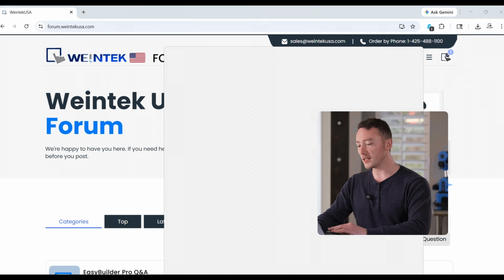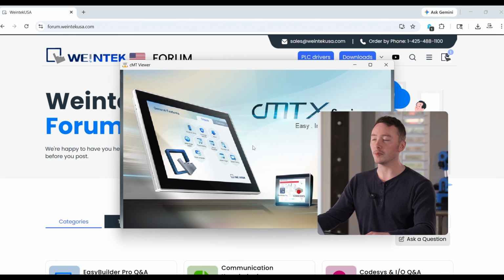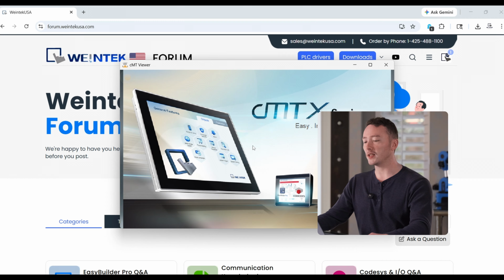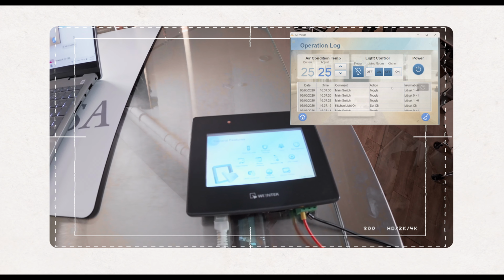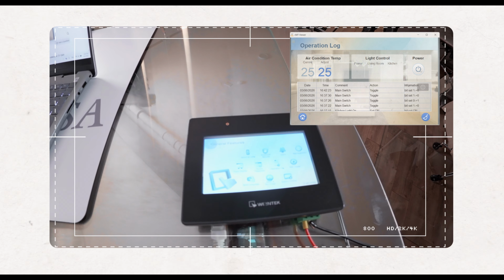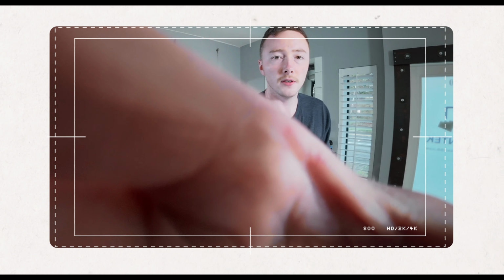How to Use cMT Viewer for Remote Monitoring (Step-by-Step)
Thank you all for tuning in to Weintek Wednesday!